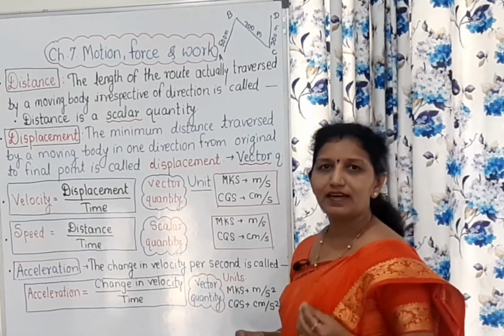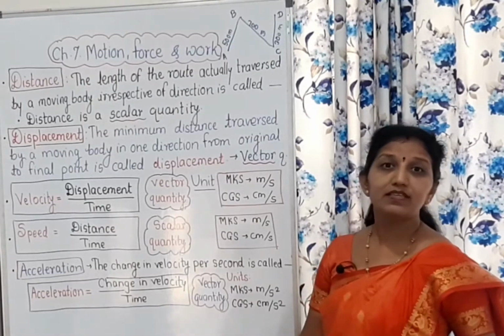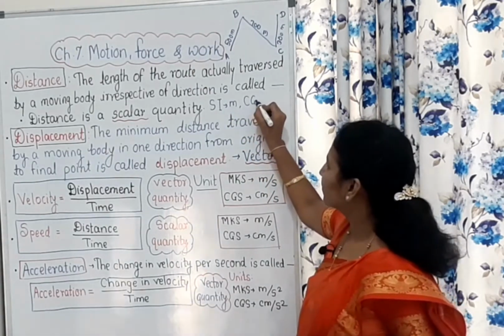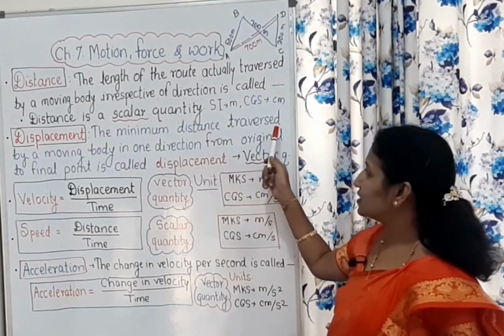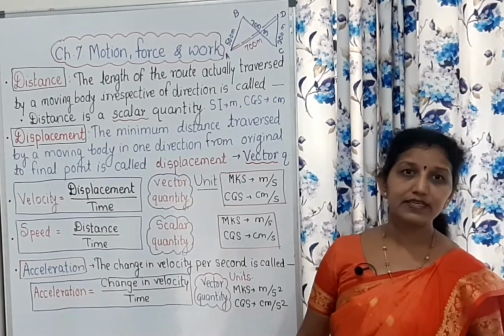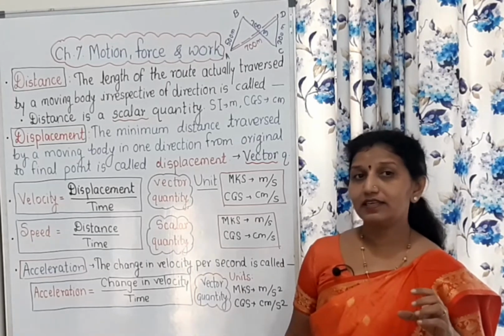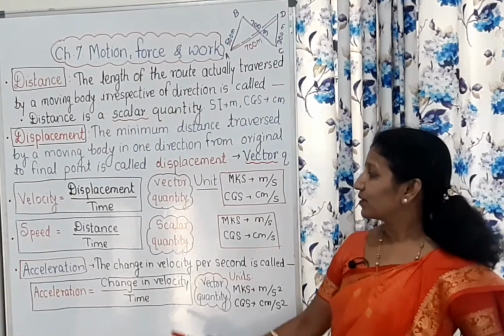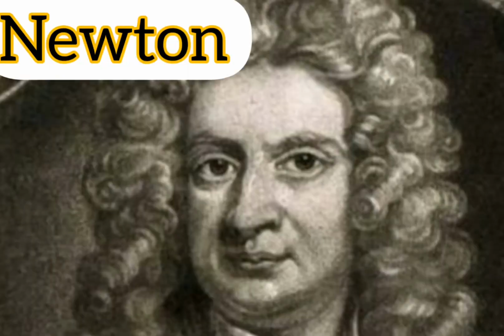7th Science 7.1 Distance, displacement, velocity and speed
Ch.7. Motion, force and work